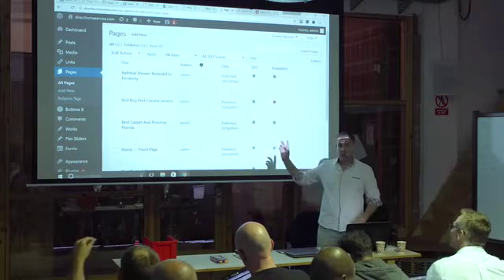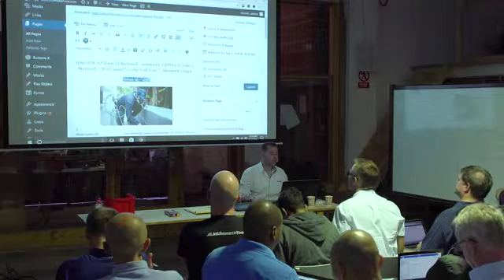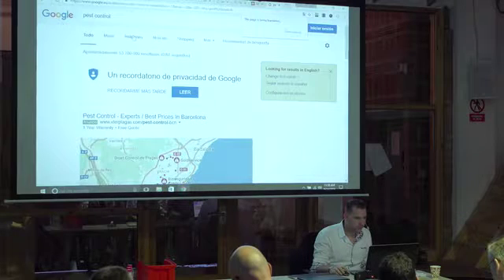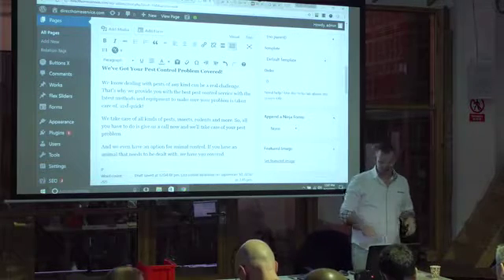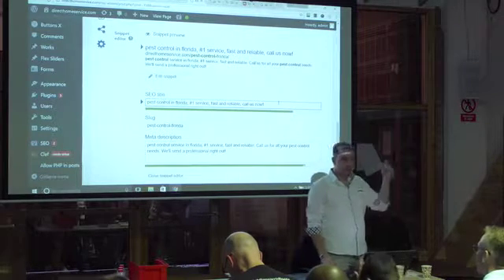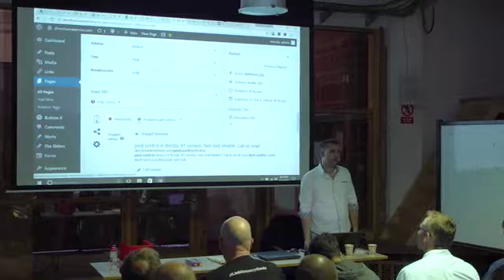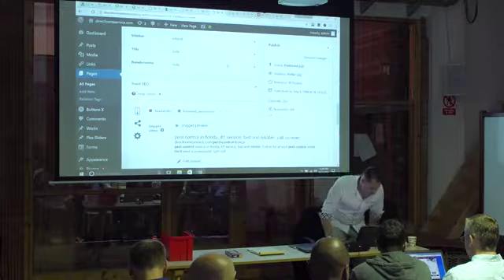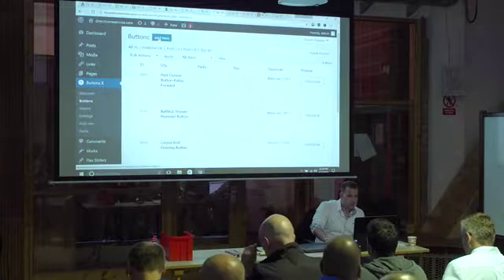QZX920 B@R IV